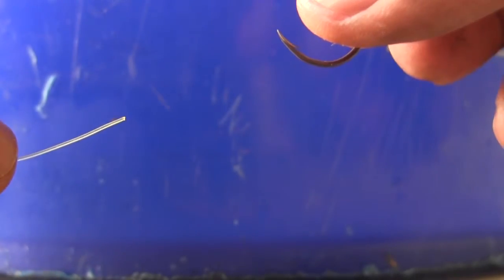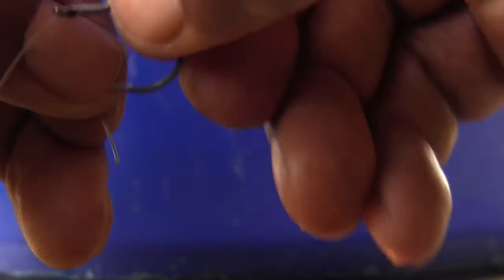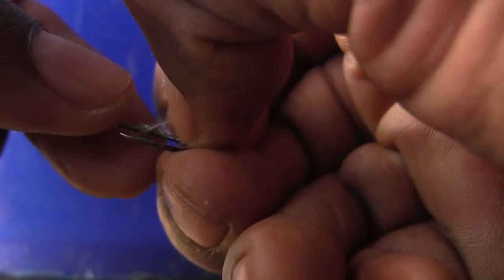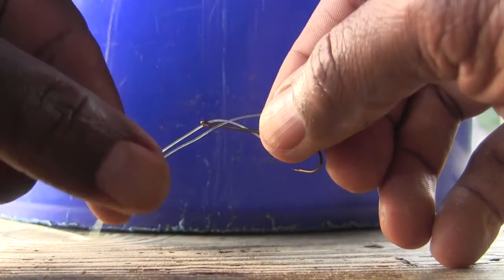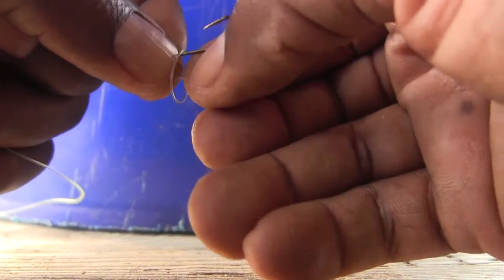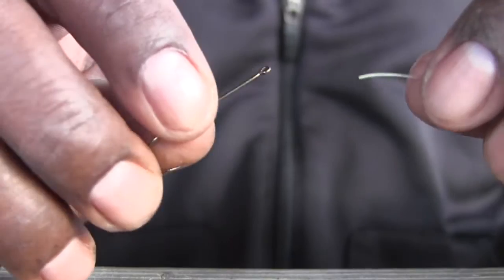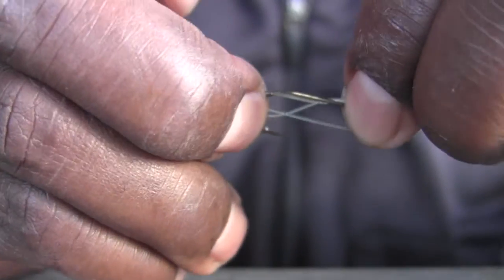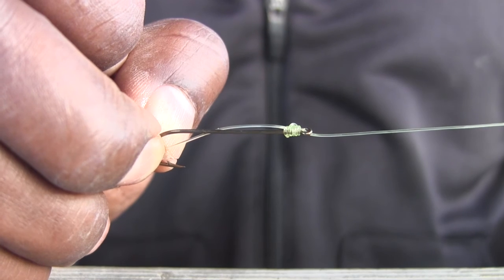How to Snell a Hook!!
Snelling a hook can be fun. Come check out this relaxing art.